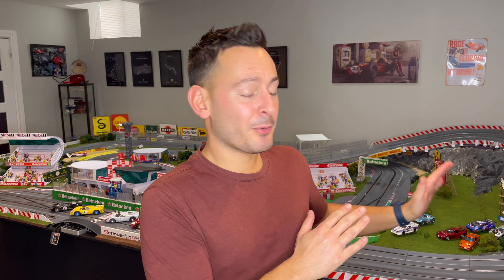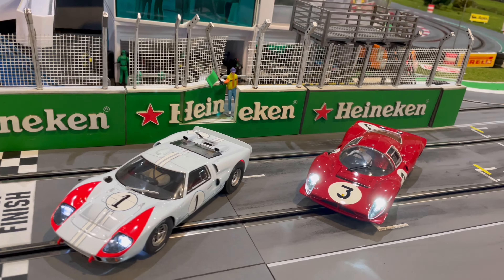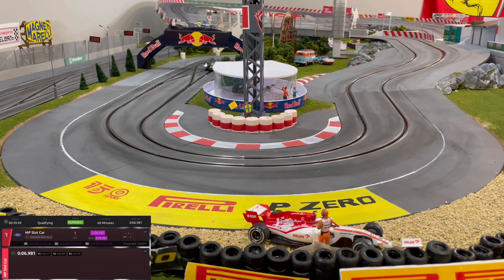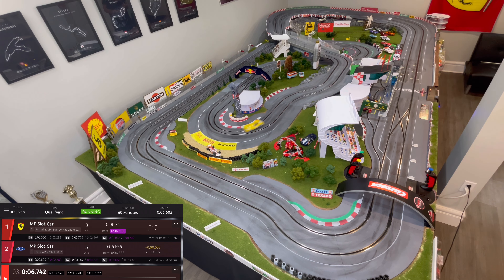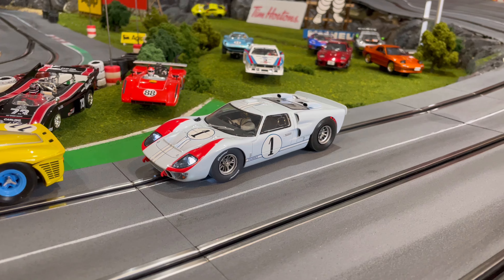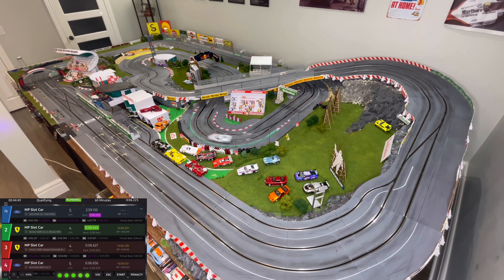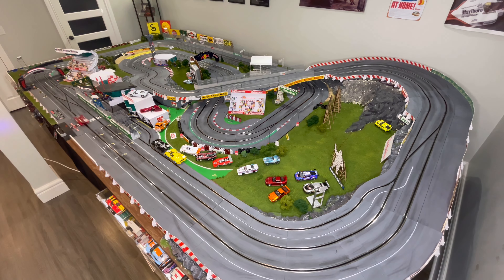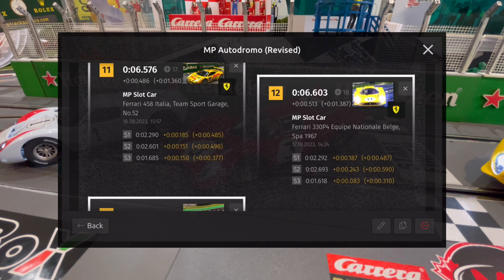FORD VS FERRARI - Carrera 124 Leaderboard Challenge!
Part 4 of the 124 scale leaderboard challenge!
We have a Ford VS. Ferrari battle!

Current Top 3:
1- Ferrari 599XX - 6.190
2- Ferrari 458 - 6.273 + 0.083
=2- Porsche 917K - 6.273 + 0.083

Checkout Slotvengers for some Slot Car mech from myself and other Slot Car YouTubers!